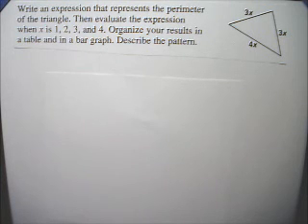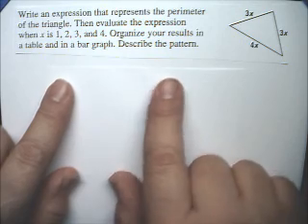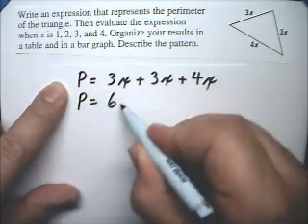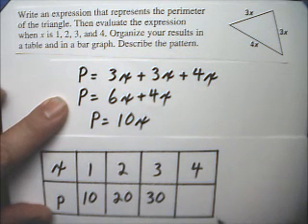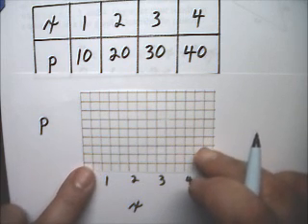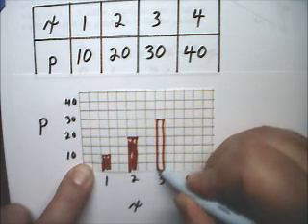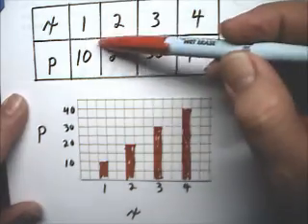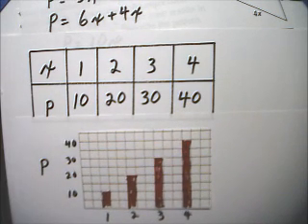Solve Equation Introduction Simplify Variable Expression 2 Tutor Algebra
You can use properties of addition and multiplication to simplify expressions. Terms in an expression are like terms if they have identical variable parts. In a term that is the product of a number and a variable, the numerical part of the term is the coefficient of the variable. A term that is a number is called a constant term. The process of simplifying expressions with like terms is called combining like terms.